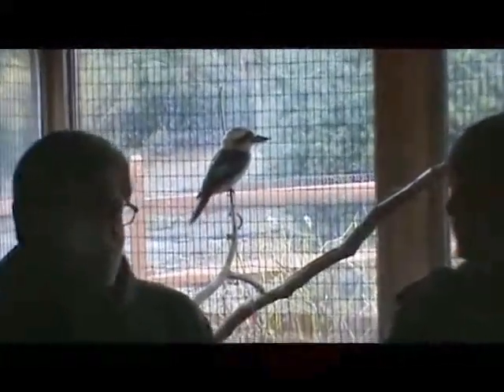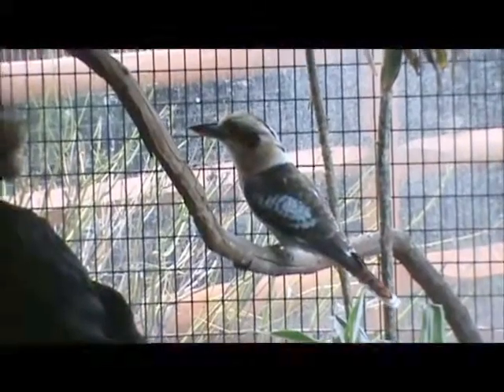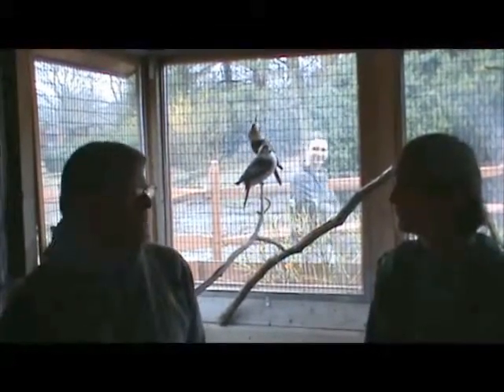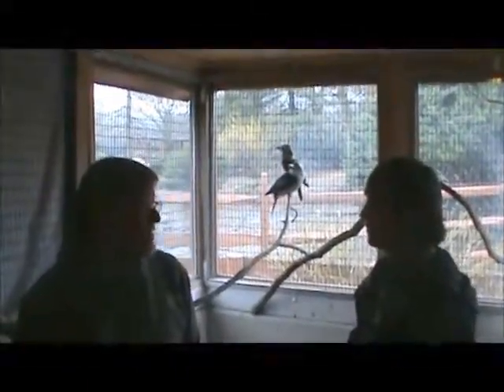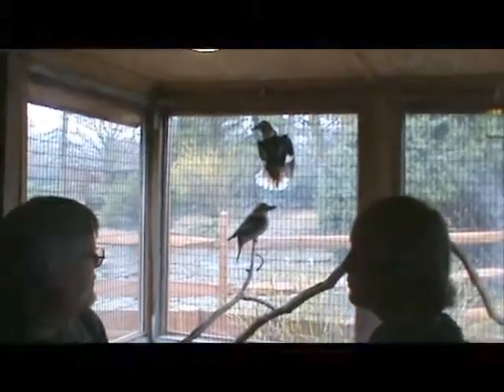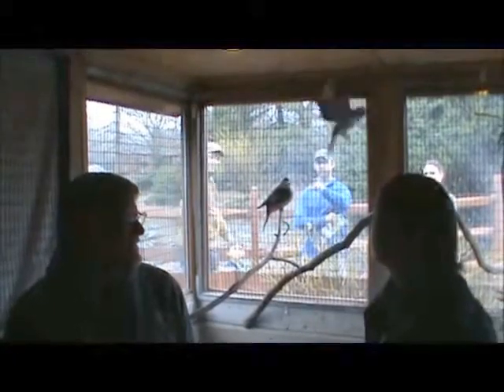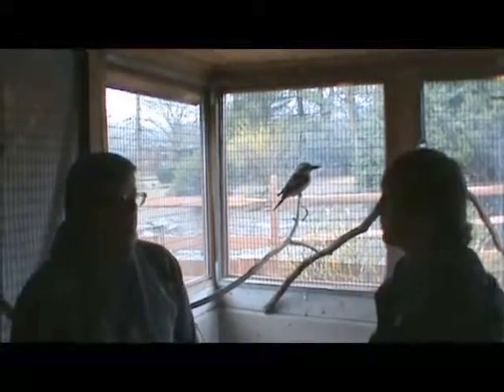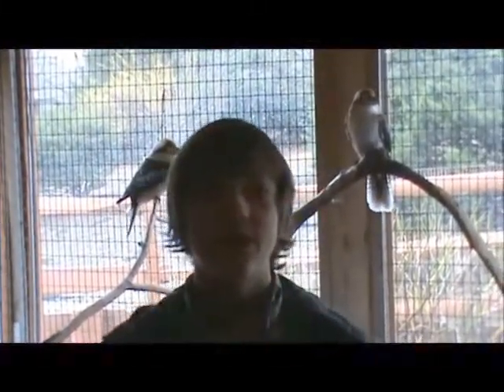Australia's Kookaburra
I hope you all enjoy this segment, I spent the morning at the Lehigh Valley Zoo and met this Australian native, the Kookaburra.  Kookaburra have a very distinctive call, it sounds like someone is laughing.